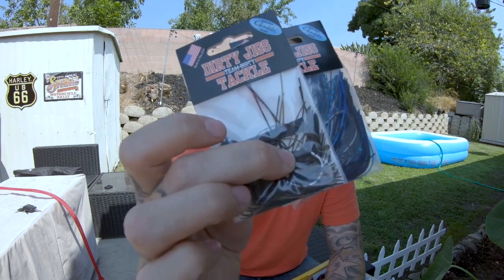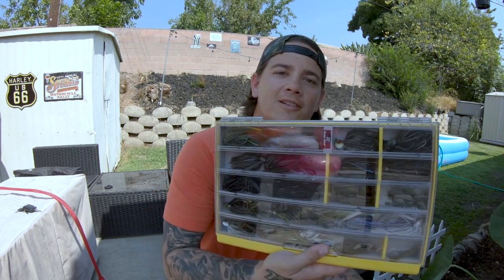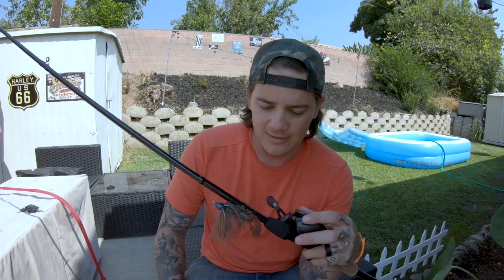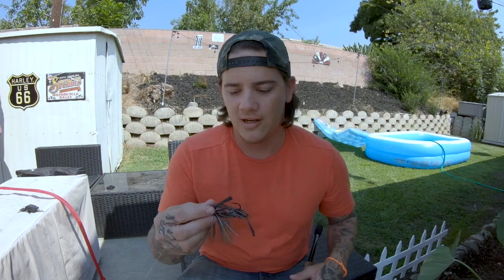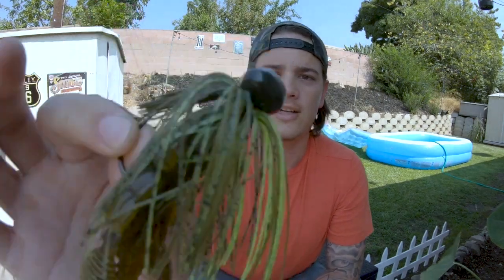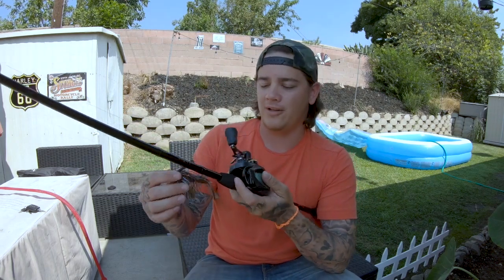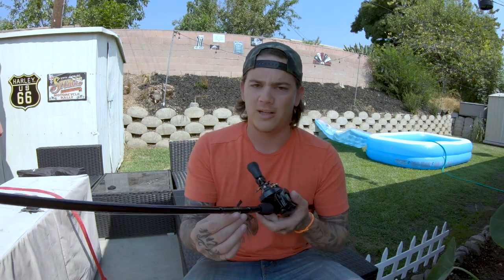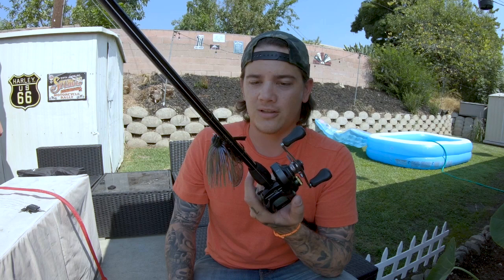Team NU Techniques - Cody Morgan - Catching Bass with Jigs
Cody Morgan gives us tips and tricks on his favorite way to catch GIANT bass... with jigs!